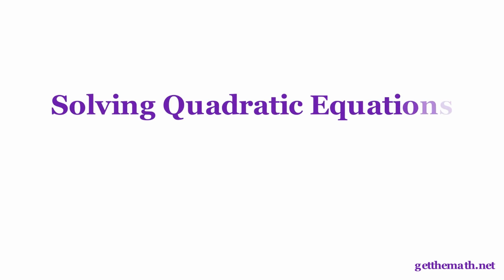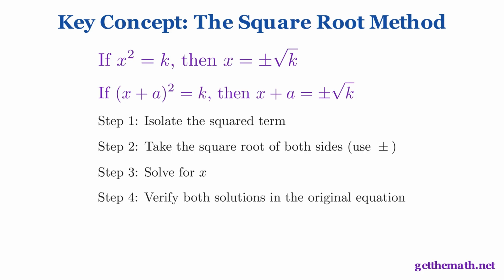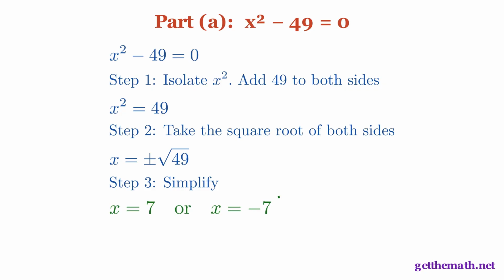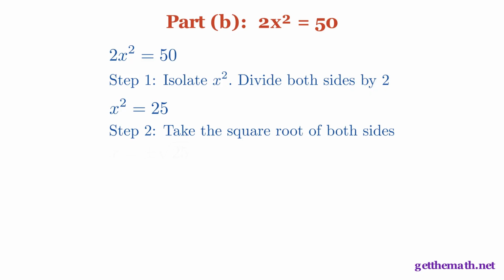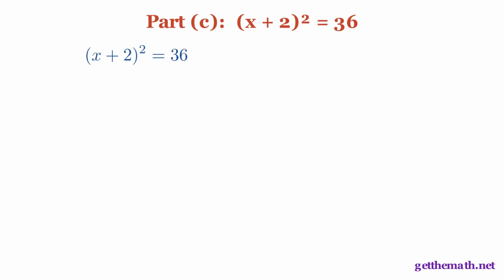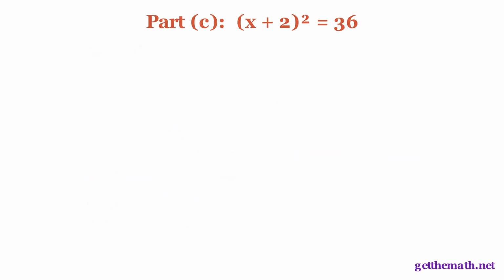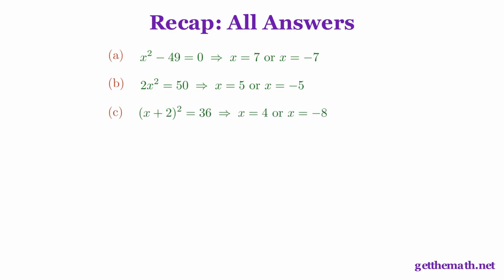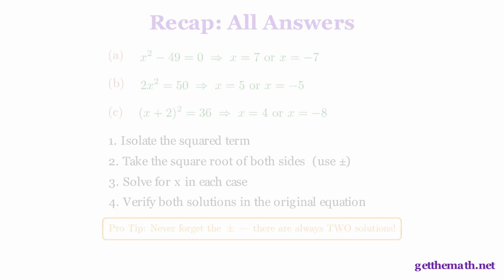How to Solve Quadratics Using the Square Root Method | 3 Examples | Step-by-Step | Algebra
In this video, we solve quadratic equations using the Square Root Method!

✅ Part (a): x² − 49 = 0  →  x = 7 or x = −7
✅ Part (b): 2x² = 50  →  x = 5 or x = −5

Steps covered:
1️⃣ Isolate the squared term
2️⃣ Take the square root of both sides (use ±)
3️⃣ Solve for x in each case
4️⃣ Verify both solutions

Perfect for Algebra 1 & 2. 📌 getthemath.net